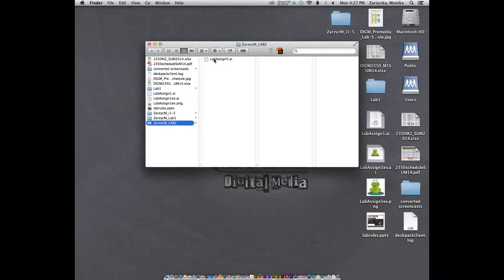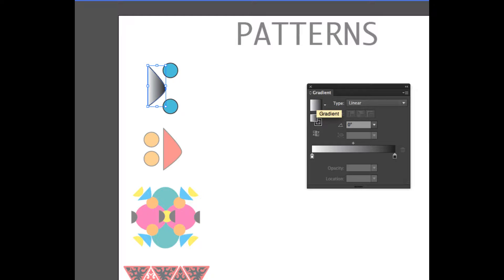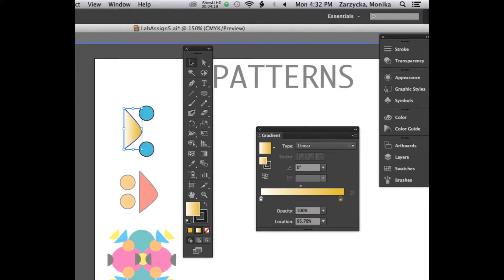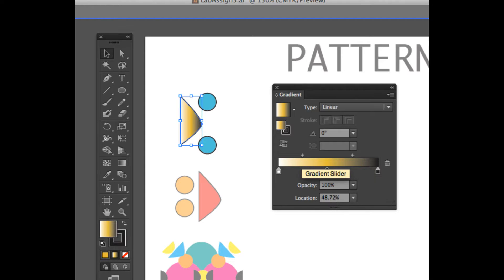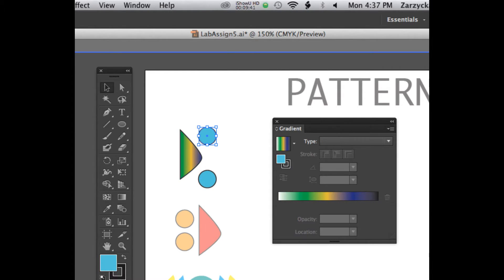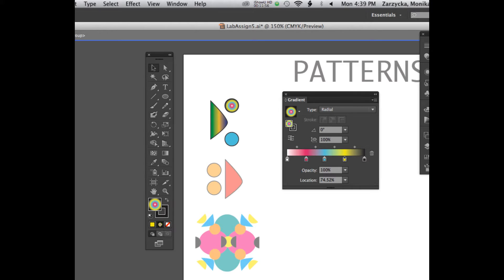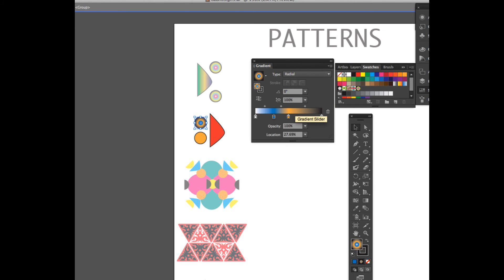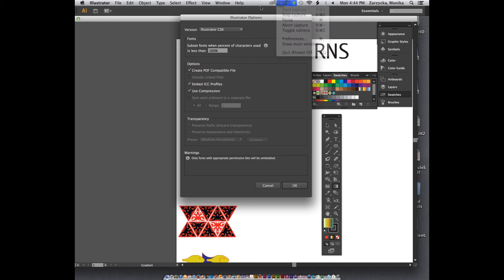Adobe Illustrator CS6 Part 1